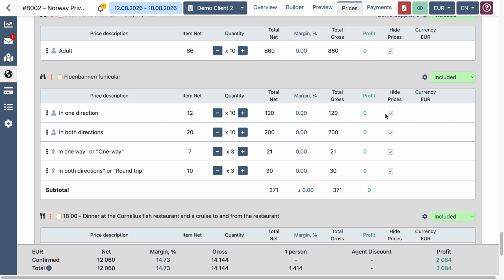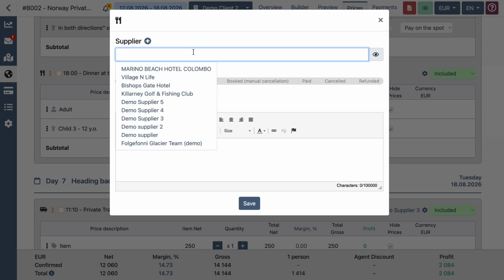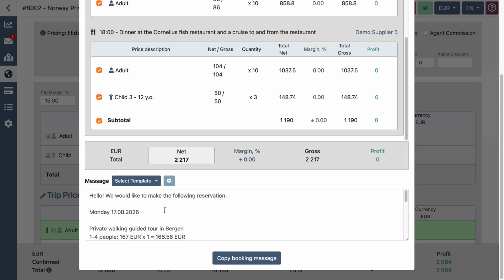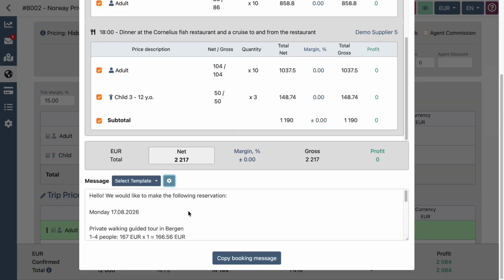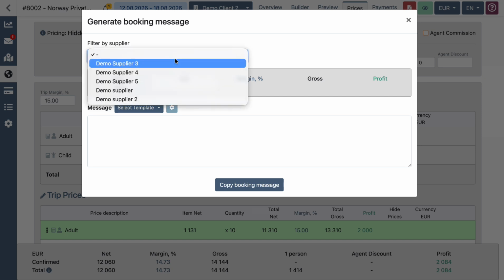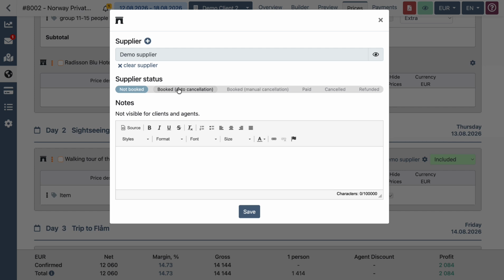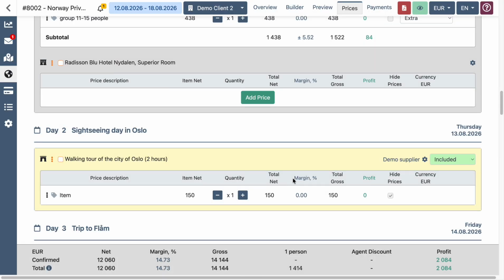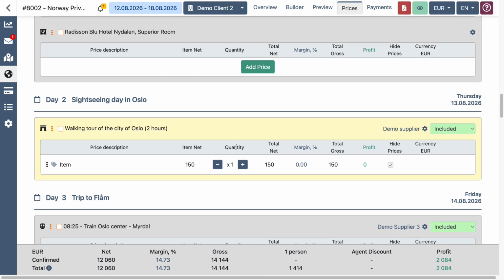How to Manage Supplier Bookings in TravelTree | Complete Tutorial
Learn how to manage supplier bookings in TravelTree.

In this tutorial, you'll discover how to create and organize supplier bookings for hotels, transfers, tours, activities, guides, and other travel services directly within your trip workflow.

What you'll learn:

✓ Creating supplier bookings

✓ Adding hotels, transfers, and activities

✓ Managing suppliers and service providers

✓ Tracking booking statuses and confirmations

✓ Monitoring costs, margins, and pricing

✓ Organizing bookings within trip itineraries

✓ Managing booking notes and communication

✓ Keeping all supplier information in one place

TravelTree helps travel agencies, tour operators, and DMCs streamline supplier management and maintain complete control over trip operations.

Whether you're building FIT itineraries, group tours, or custom travel packages, TravelTree makes supplier booking management fast, organized, and efficient.